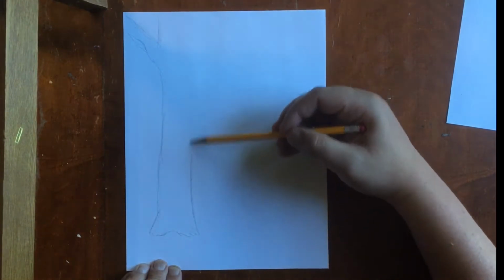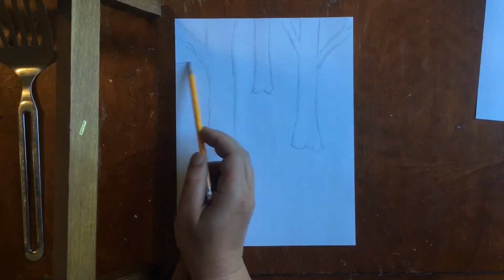August 18, 2020